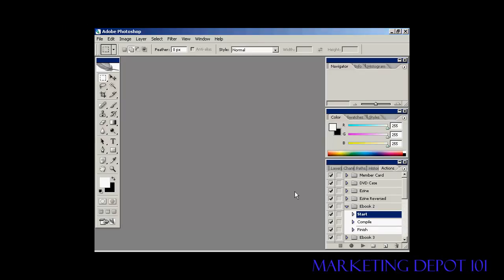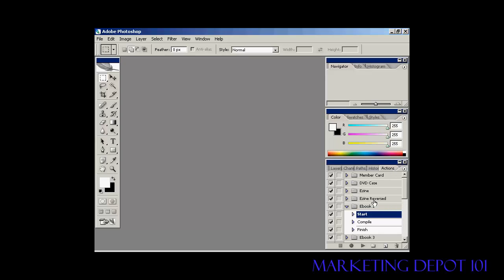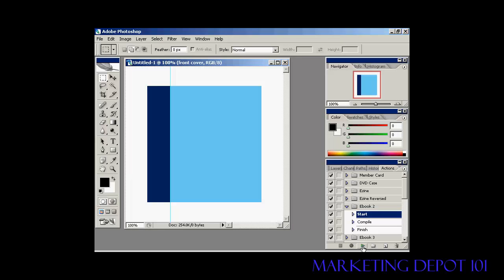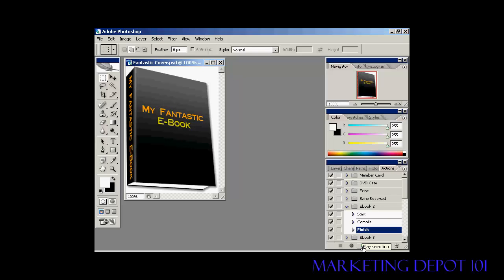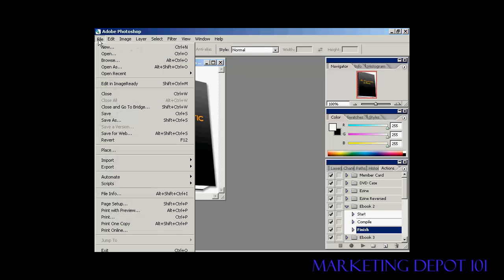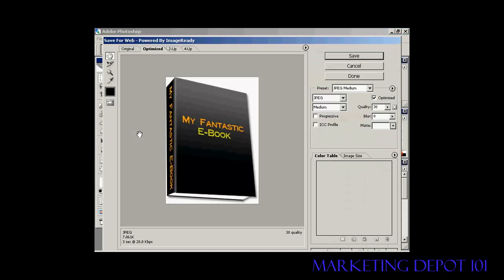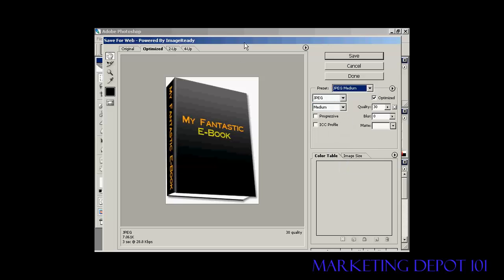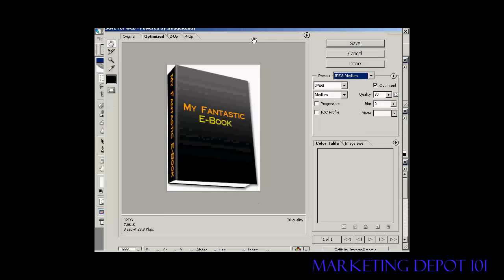How To Quickly Create Custom eCovers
Video tutorial showing you How To Quickly Create Custom eCovers.